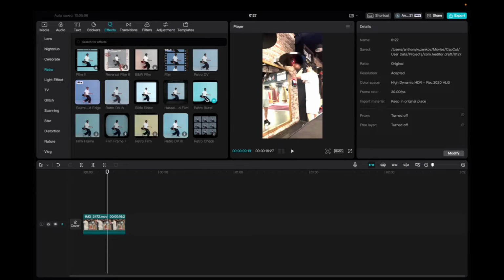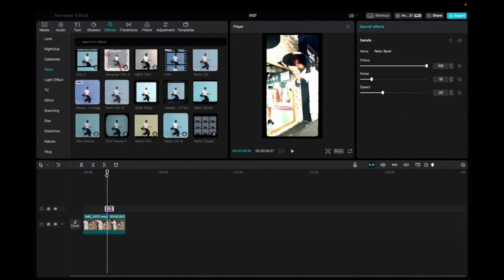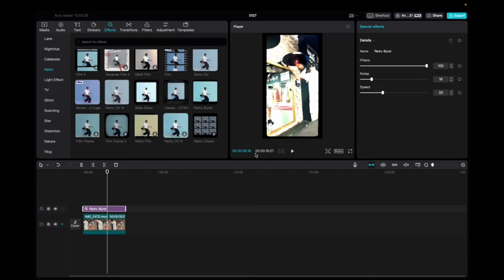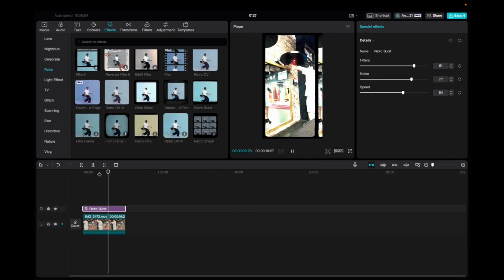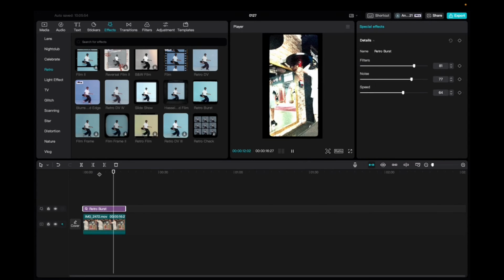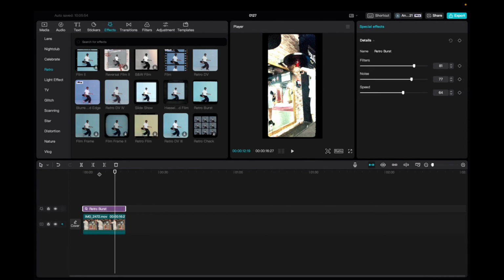Retro Burst Effect In CapCut